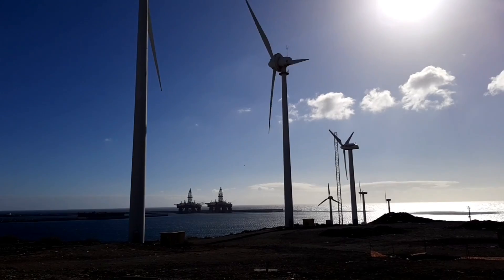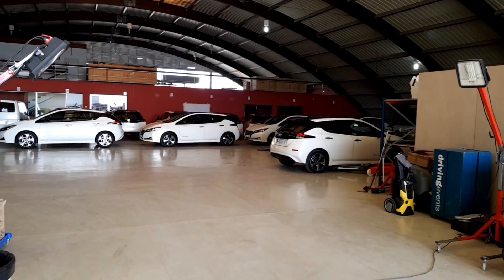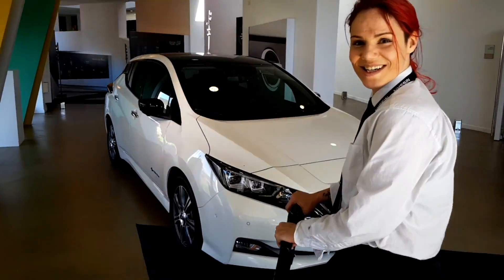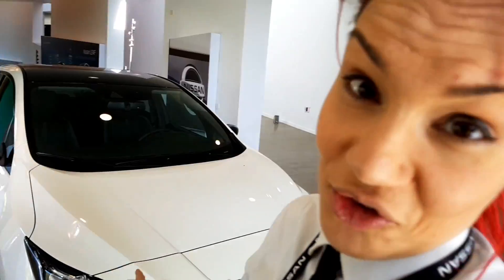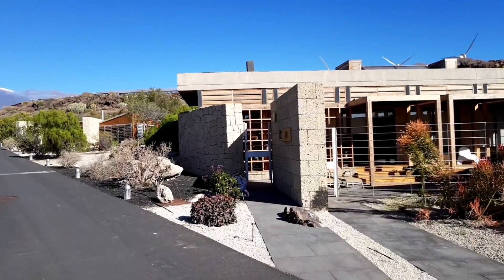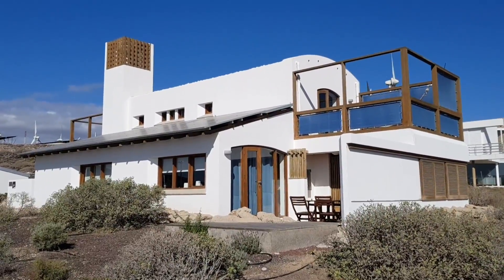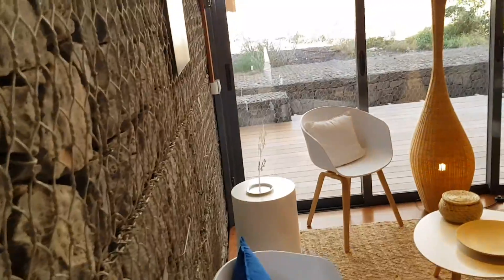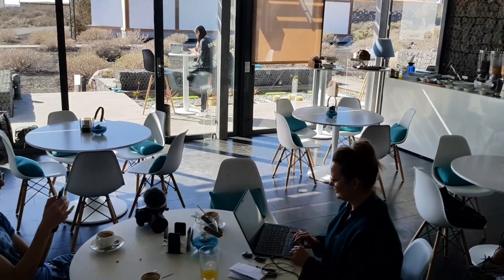Backstage tour ITER energy neutral village Tenerife with Nissan Leaf 2.0 and 20 houses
Casas Bioclimaticas ITER has 25 windmilles, 5000+ solar panels, 25 houses made by different architects and is an example of how a villega and city of the future can be luxarious and sustainable. RedPaln (Pauline Astolfi) and vincent Everts drive the Nissan Leaf 2.0 there and made a backstage tour